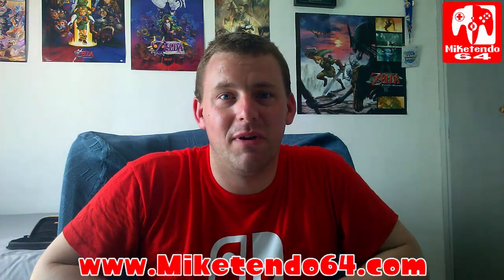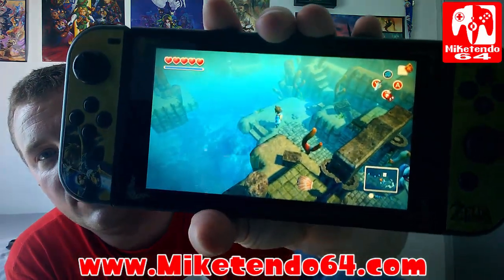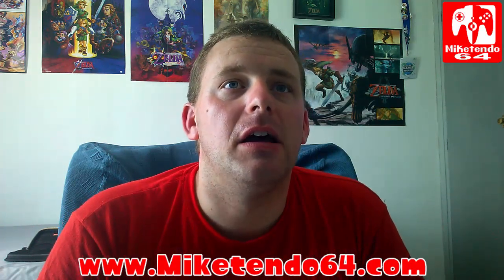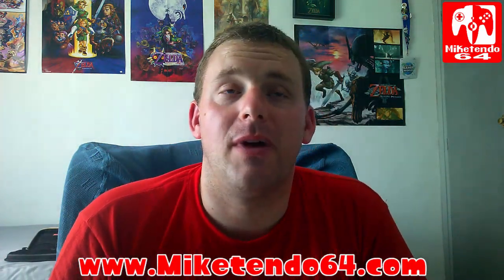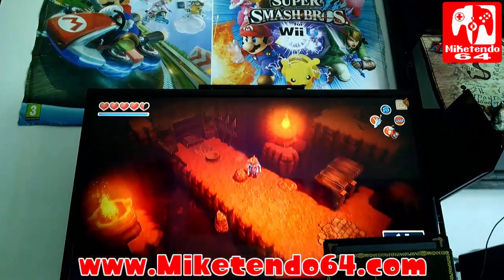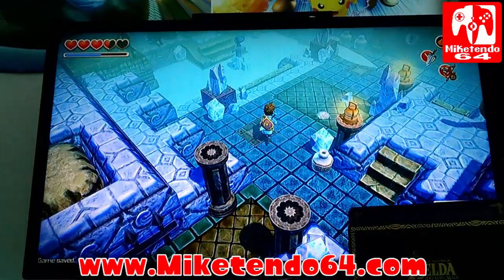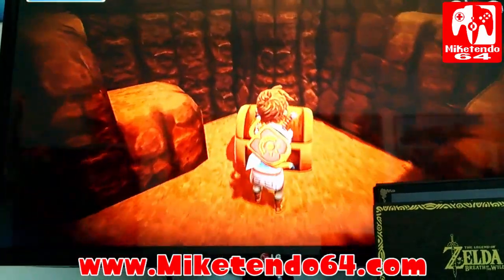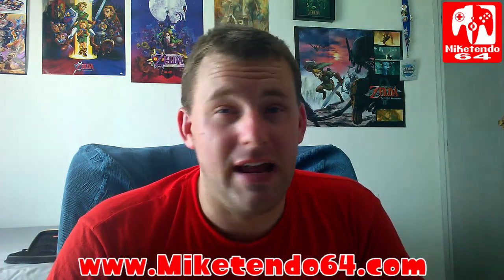Oceanhorn Video review (Miketendo64)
Mike Scorpio Of Miketendo64 Gives Us His Views About Oceanhorn On NintendoSwitch by FDG Entertainment.